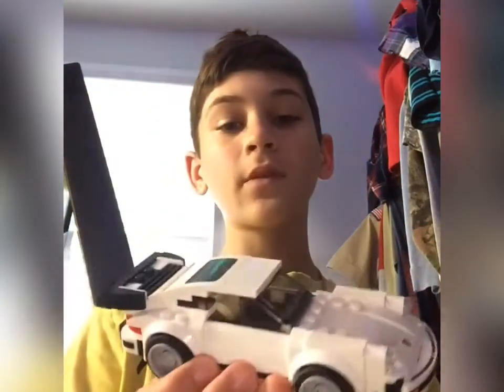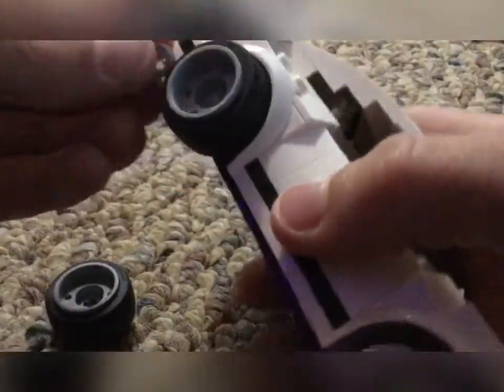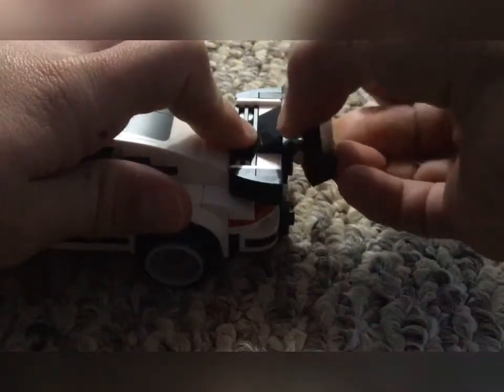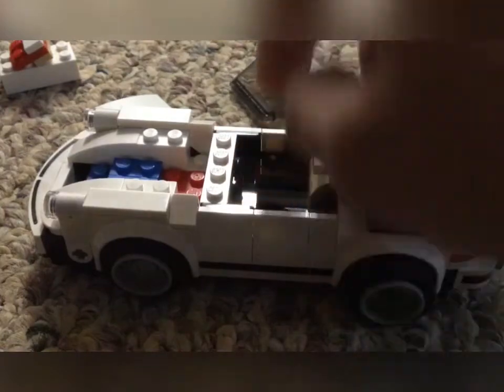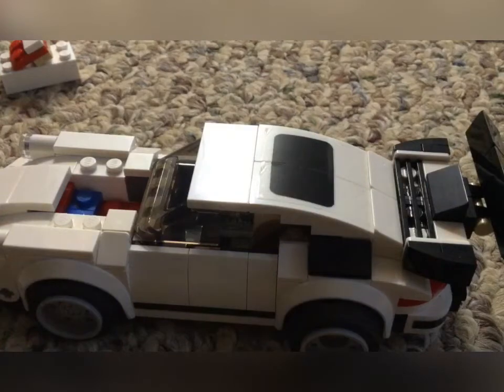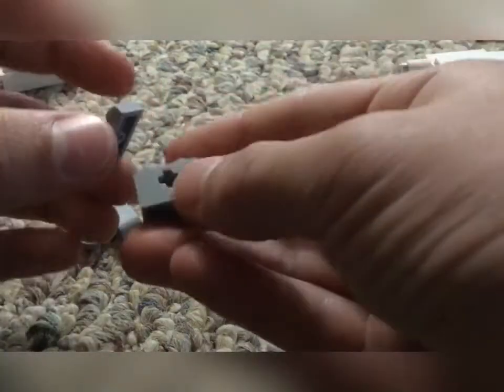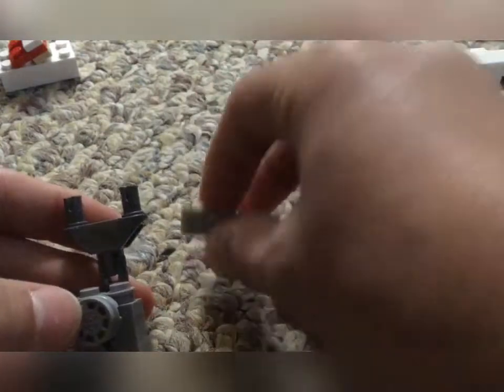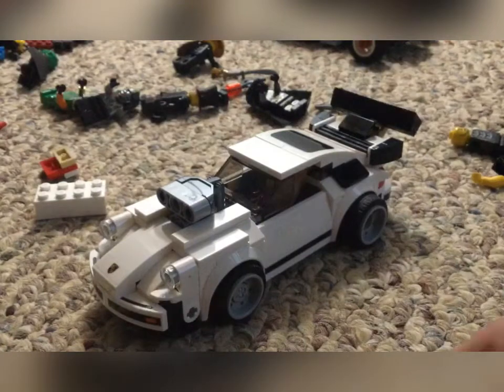LEGO Speed Champions custom Porsche 911 Turbo!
Hey guys! Hope you like this vid of me mixing up a LEGO Speed Champions set!